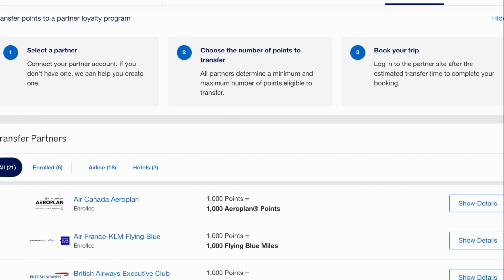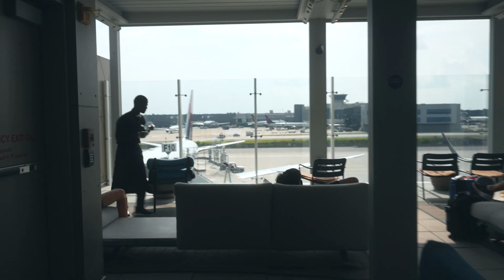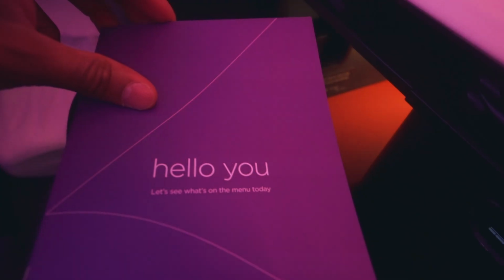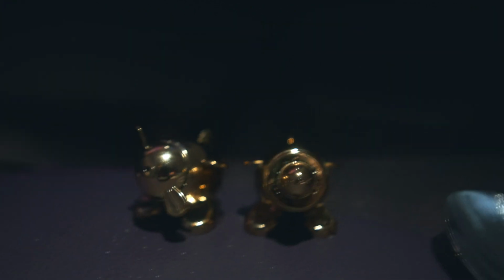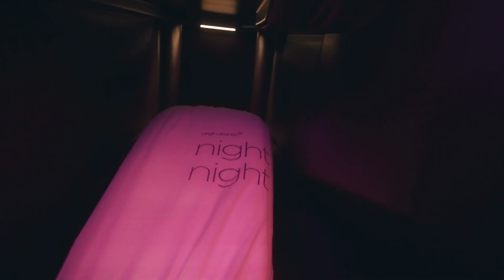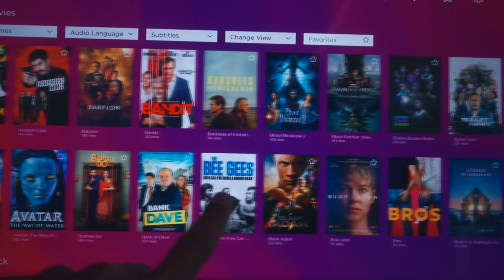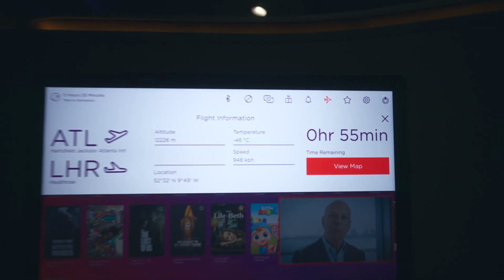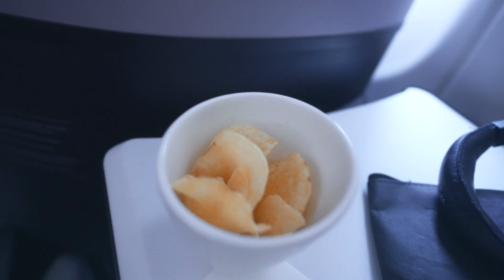Flying Virgin Atlantic Upper Class A330-900neo: Is It Worth It?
✈️ Virgin Atlantic Upper Class A330-900neo: A Detailed Review!
Ready to experience luxury in the skies? Join us as we take a deep dive into Virgin Atlantic’s Upper Class cabin aboard the Airbus A330-900neo. From the sleek cabin design to the fully lay-flat seats and incredible dining options, we’ll show you exactly what it’s like to fly in style with Virgin Atlantic.

🚀 What you’ll see in this video:
00:00 – Intro
00:36 – Booking On Points
00:53 – Pre-Departure Lounge
01:45 – Boarding
02:42 – Seat Tour 1
03:21 – Meal Service
04:23 – Seat Tour 2 and Pajamas
06:35 – Breakfast
07:10 – Final Thoughts

🌍 Whether you’re planning your next trip or just curious about Virgin Atlantic’s premium offerings, this video will give you all the details you need to know!

🎬 Produced by Guy Standard